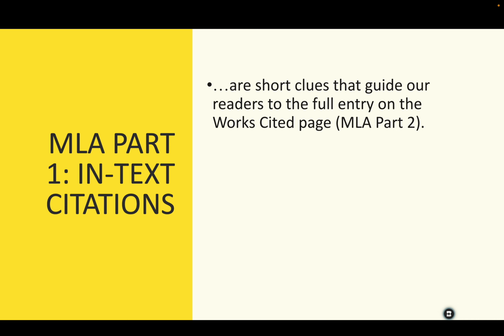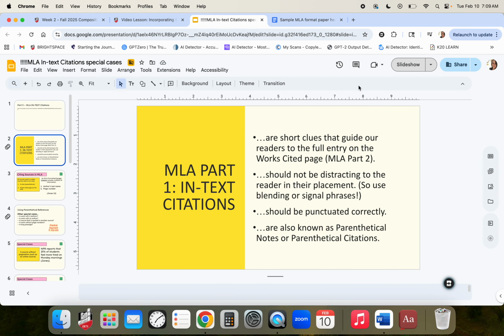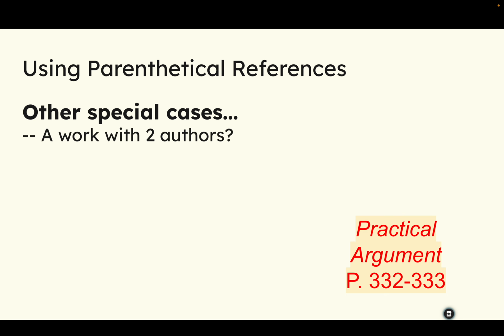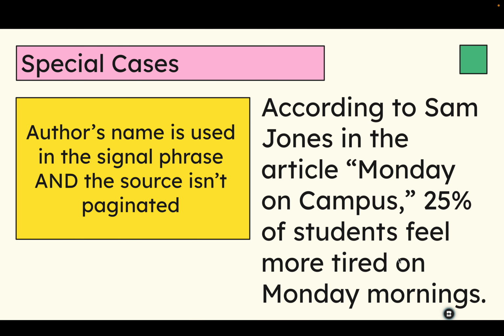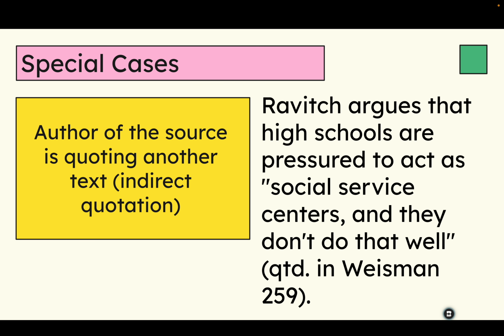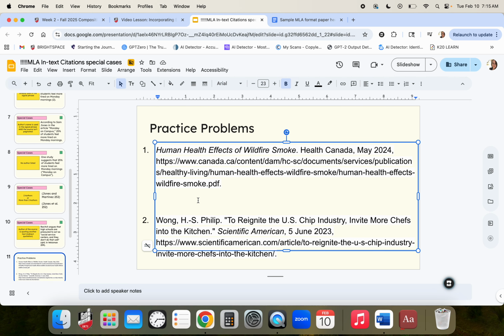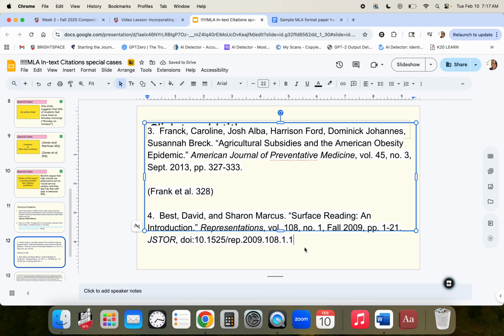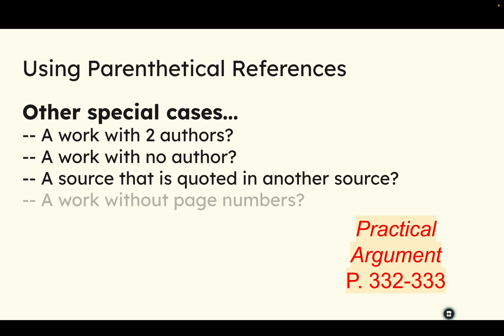MLA In text Citations